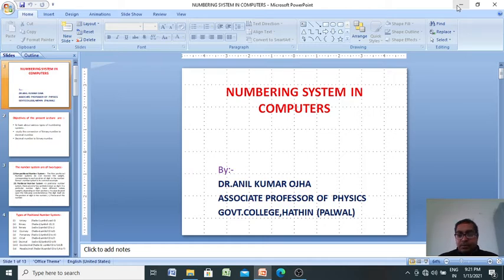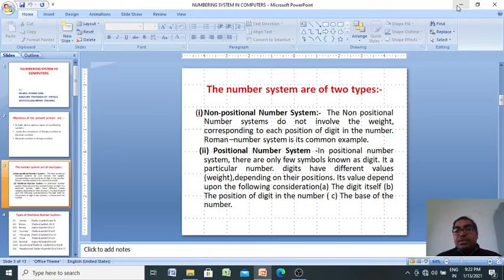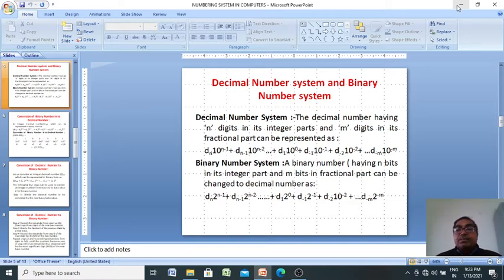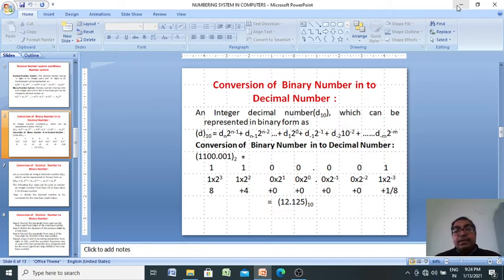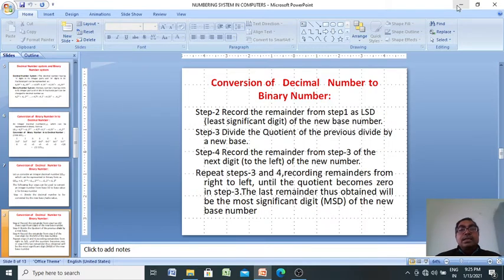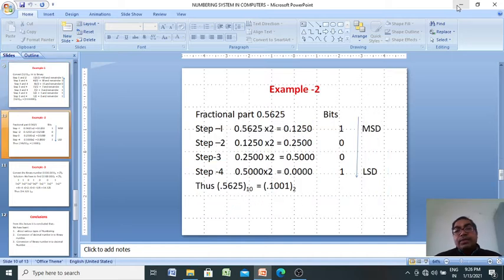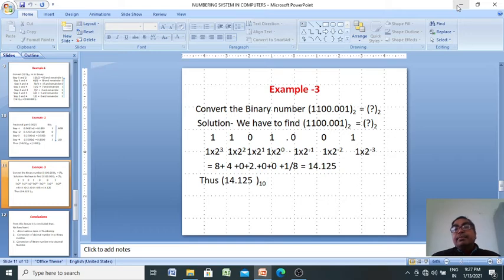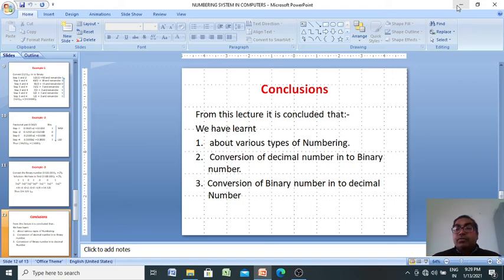Numbering System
Types of Numbering System
Binary and Decimal Numbering system
Conversion of Binary Number in to Decimal Number
Conversion of Decimal Number in to Binary Number